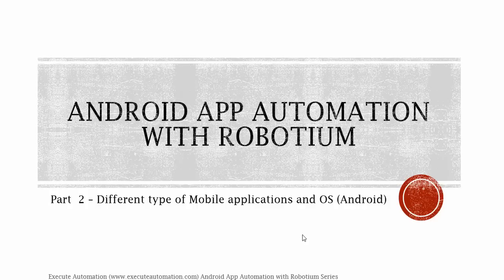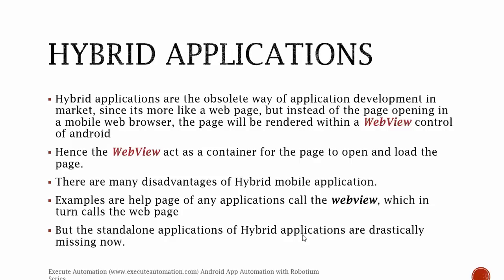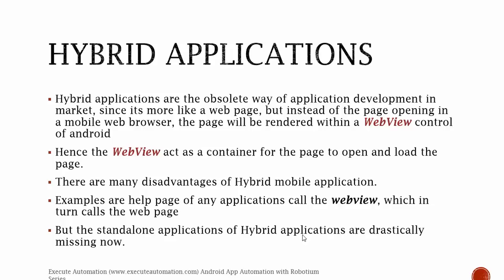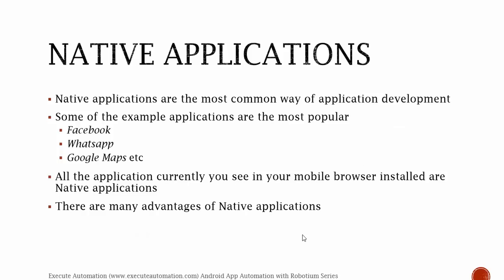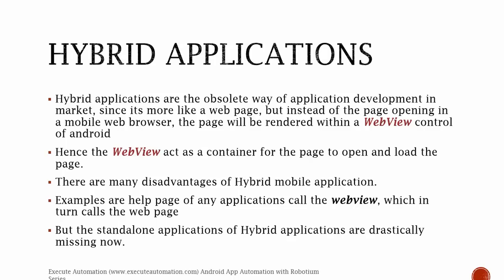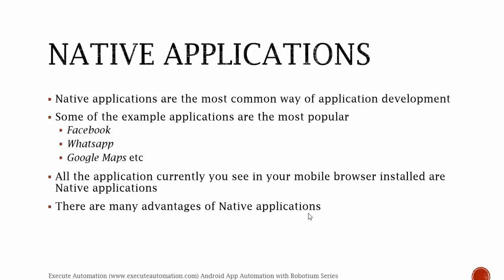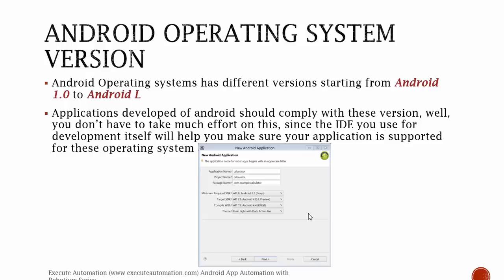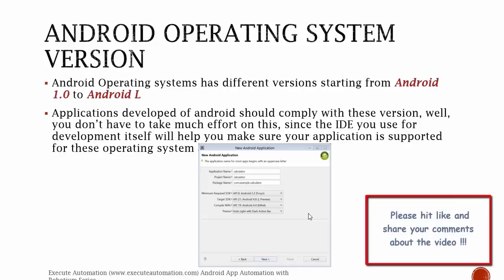Part 2- Different types of Android Applications (Series)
In this part we will discuss about the different types of Android Applications and versions.